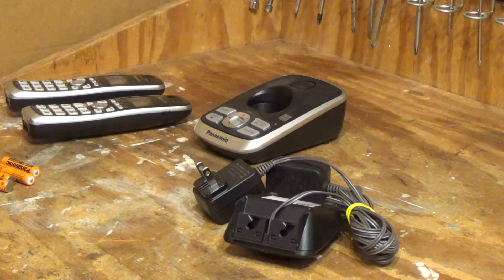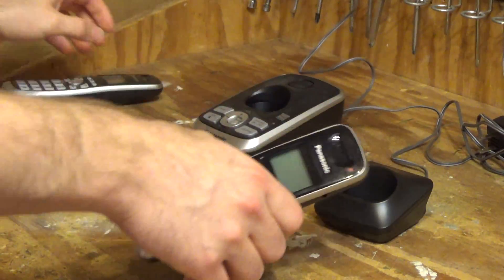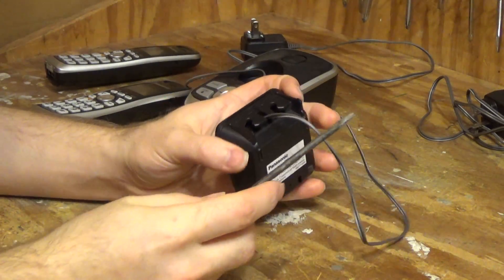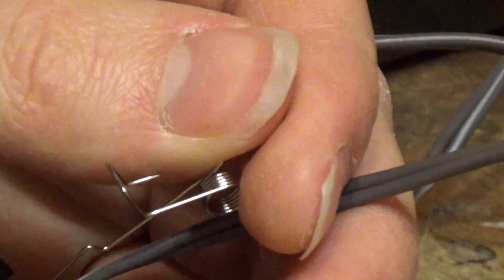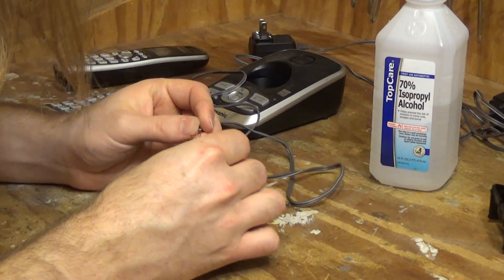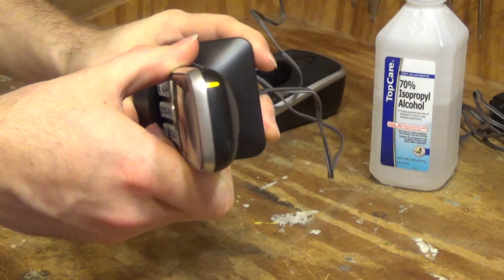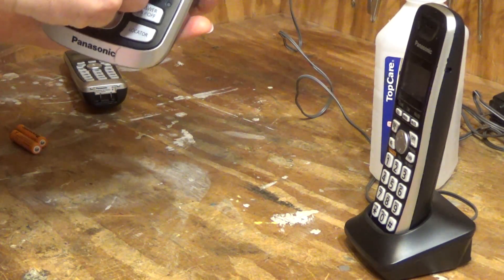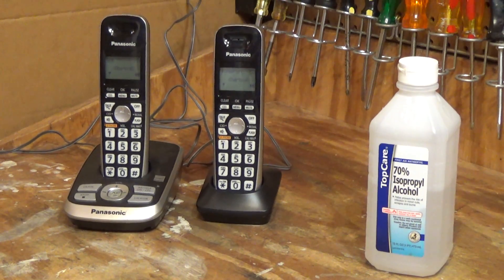Panasonic DECT 6 Plus Charging Issue Repair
Repairing a Panasonic DECT 6 Plus telephone that was not charging correctly..